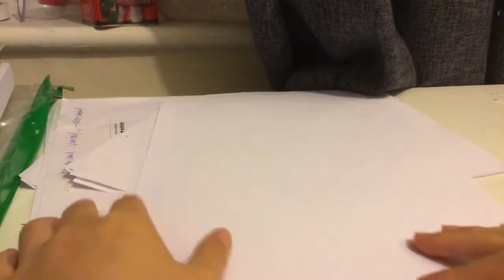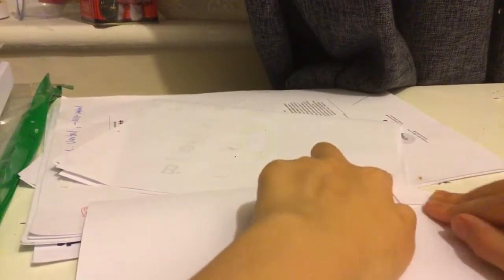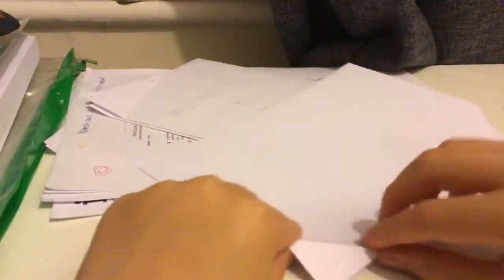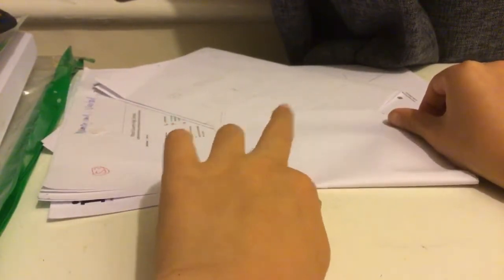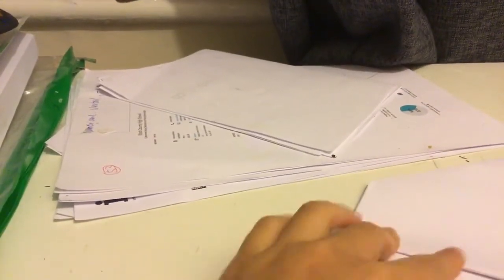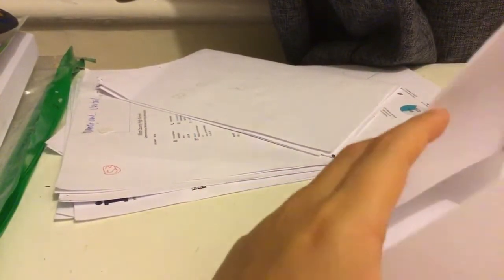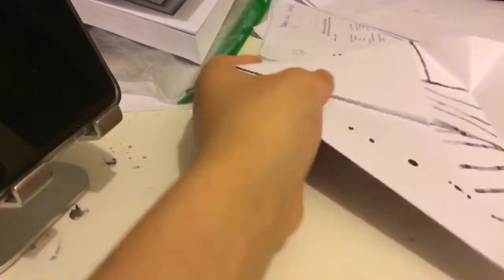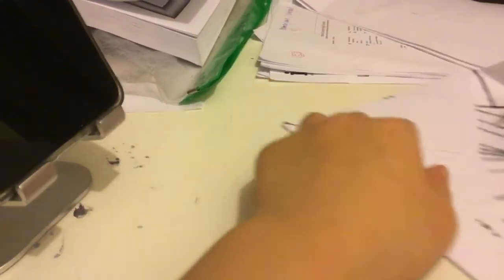Origami heart(kind of)or if you are good at drawing,it can look like a origami diamonds !!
You can make it realistic too by adding 3-d effects